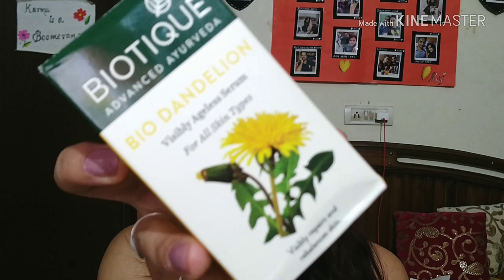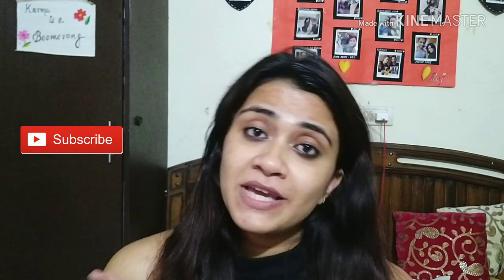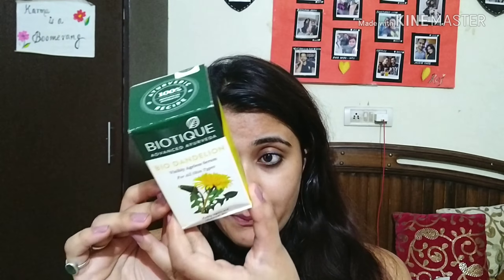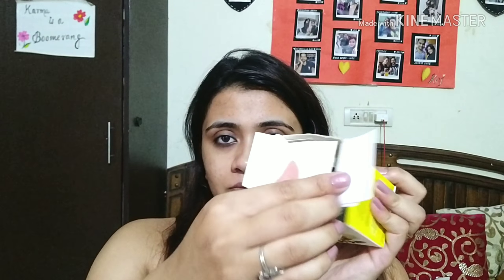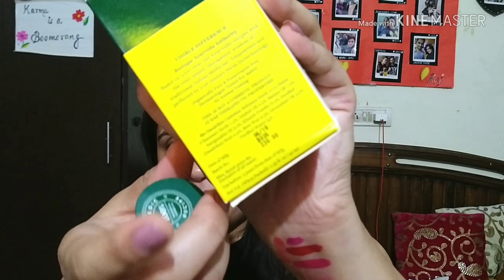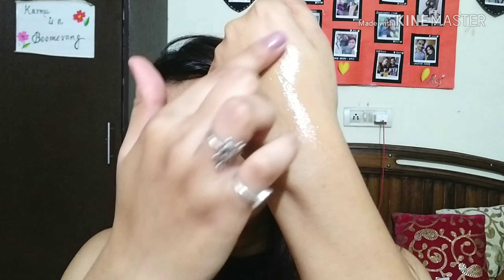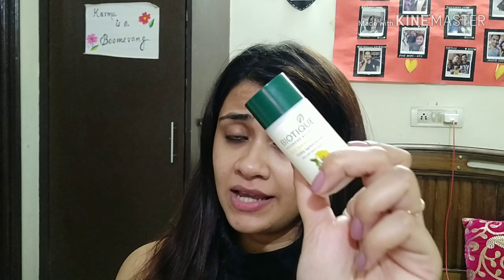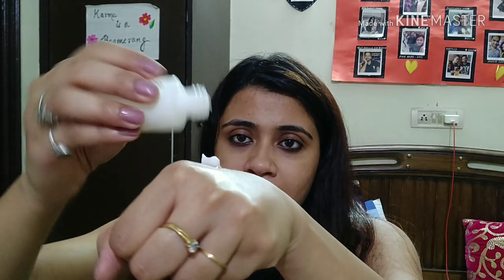Biotique Bio Dandelion Visibly Agless Serum Review - Does it do what it claims? pritember Day 7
Hi,

Thank you for being a part of my Big Virtual Family.
A big hug and thank you to you guys!

Prouducts link-

Biotique Bio Dandelion Serum

Link to My Instagram Profile-

Kindly do not use any content of the channel without permission.

XoXo
Priyanka